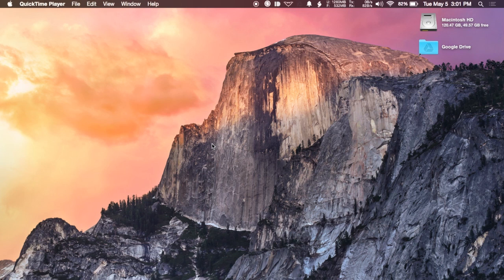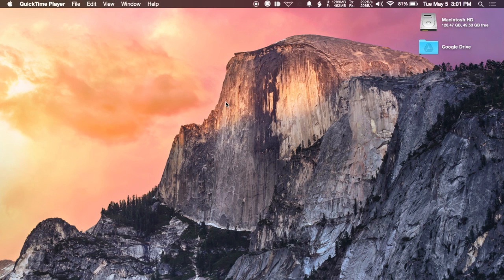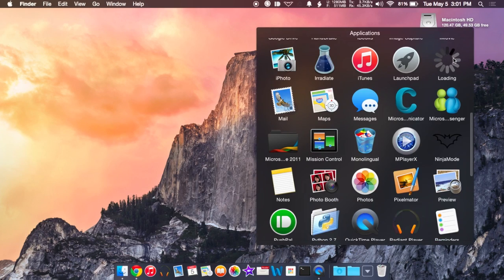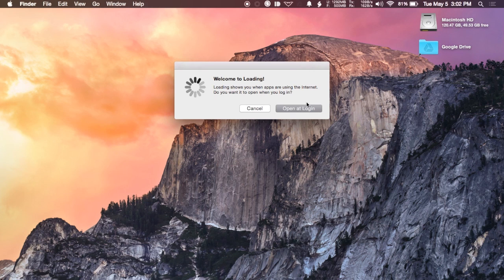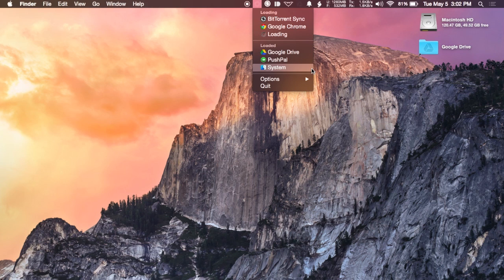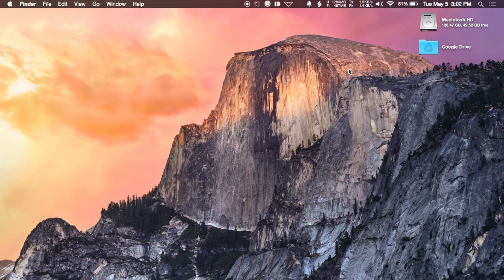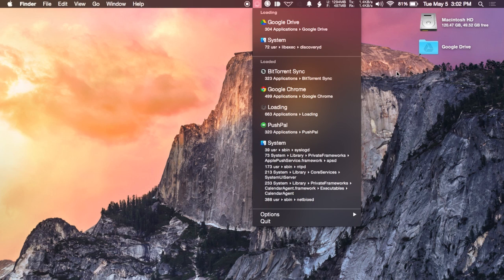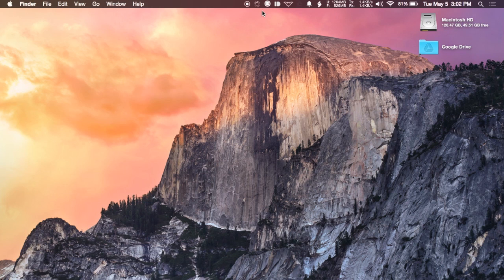Track Which Apps Are Using Your Network Connection in Mac OS X [How-To]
How to See Which Apps Are Connecting to Your Network [Mac]

In this tutorial, I'll show you how to use Loading to keep tabs on which apps are using your Mac's Internet connection.

Loading is a menu bar app that mimics the iOS spinning status bar icon that is activated when your data connection is in use. In addition to telling you which apps are currently using your data, it can also let you know which apps have recently connected.

For downloads and more information, check out the full tutorial over on Gadget Hacks using the link above.